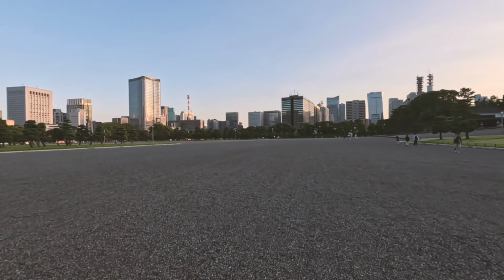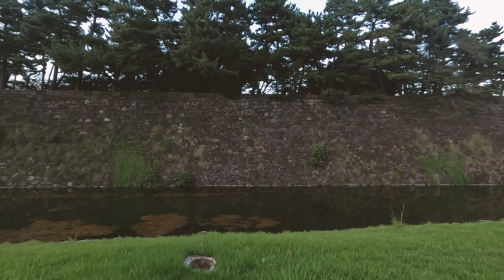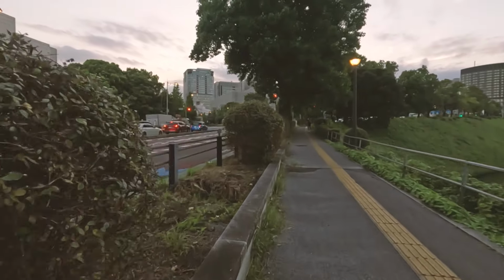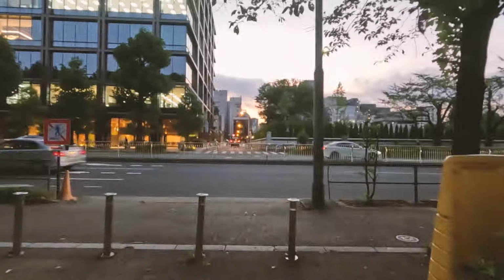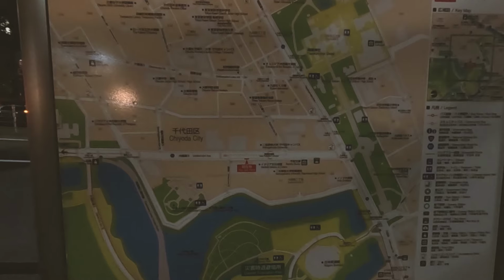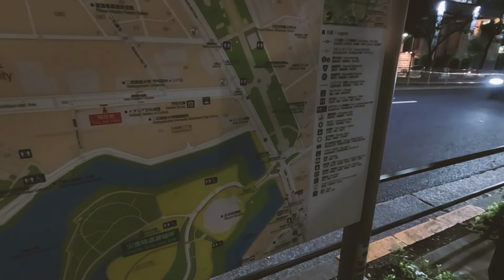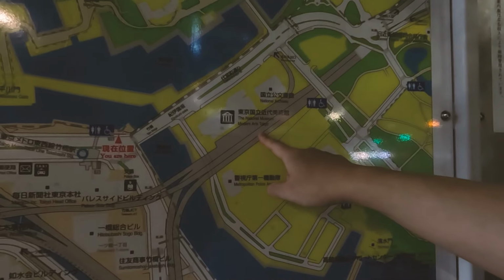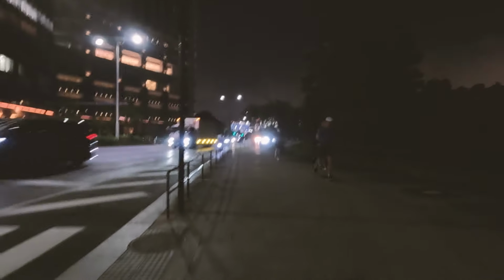【Walk in Japan】Walking the Paths Around Tokyo’s Imperial Palace - Johnny JAM🎸 0 FULL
Join me on a peaceful walk around Tokyo's Imperial Palace, just a short distance from Tokyo Station. Explore the beautiful nature, scenic views, and tranquil atmosphere surrounding one of Japan's most iconic landmarks. This walking tour captures the calm, greenery-filled paths, and quiet moments amidst the bustling city. Perfect for anyone interested in discovering a serene side of Tokyo!

📍 Highlights:

    Scenic nature walk around the Imperial Palace
    Views of the moat and surrounding gardens
    Tokyo Station and its modern architecture in the background
    A relaxing escape in the heart of Tokyo

Tokyo Walk, Imperial Palace, Tokyo Station, Nature Walk, Japan Tourism, Urban Nature, Explore Tokyo, Walking Tour, Japan Travel, City Walks, Scenic Walk, Tokyo Sights, Tourist Spot, Imperial Gardens, Urban Escape

Tokyo Walks: Experience the iconic districts of Tokyo, including Shibuya, Ebisu, Shinjuku, and more. Discover the city's famous landmarks, local attractions, and everyday life in Japan's capital.

I started to read music sheet and practice piano from October 2023. Before that, I play chord on piano but did not know how to read music sheet and play piano. It’s my record of piano journey in order to motivate beginners like me.

At the first month I used "Burnam Piano - A dozen a day" to learn the basic. It's hard to get used to play with both hands and reading music score.

Little by little I get used to play piano and,
I learn "Canon - Pachelbel" easy ver.

Still it was hard to read music score. So I used Piano keys stamp and write on the music score. Also I learn how to read music score.  I learned a lot from reading score on desk, without playing piano. Of course playing piano is essential. But it was nice to read, write and understand the score. How chord works, bass note, and octave movement of notes (interval on notes).

I started "For Elise - Beethoven" (easy ver.) I only play easy ver.

I started to play with music score, and it is without writing "Do Re Mi" on score(normal score). I upgraded from super beginner score to beginner score. At 4 month passed (Month 5).

At Month 5, I start to play easy ver. of
"La Campanella - Franz Liszt"
"Merry Christmas Mr. Lawrence - Ryuichi Sakamoto / 戦場のメリークリスマス - 坂本龍一"
"Gymnopedie No.1 - Erik Satie"
"energy flow - Ryuichi Sakamoto 坂本龍一"

At month 6, I start to play
"Asience - Ryuichi Sakamoto 坂本龍一"
"Hanon"
and learn music theory; scale, chord progression and mode.

At month7
"The Girl from Ipanema"
"Just the two of us"

Still it's impossible to play smoothly, but I continue my piano journey. :)

Q & A
MESSAGE
KENT from CANADA🇨🇦

Hi Johnny,

I wanted to let you know that I especially enjoy your creative music, the long jams, and also the food videos and the songs that you make up about your food.

Answer🕶

Thank you for your kind message. I’m glad you having fun🤩

Message 🇨🇦

What kind of music are you interested in?

Answer🕶

I like music so much. I like Rock music and I go back to music history like 60’s, Jazz, Classic, Church music, monk chant, natural sounds! I also like 2020’s music 🙂

I said church and monk but I’m not religious person and nor political person.  I know many people from all over the world 🌎  So you don’t know me but I know someone near from you🙂
I want to have fun, and enjoy the different characteristics. That’s my way.

By the way, other than music, I like art 🖼

I like Paintings like Monet, Picasso, Matisse and Van Gogh. Also Brâncuși and ancient Earthenware.
In novel, I like Hesse, Dostoevsky, and Haruki Murakami.